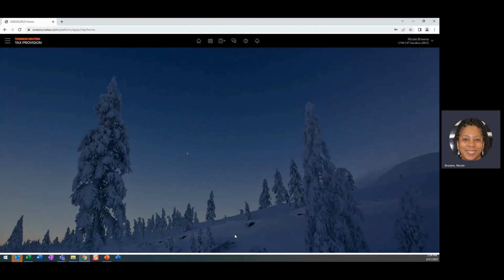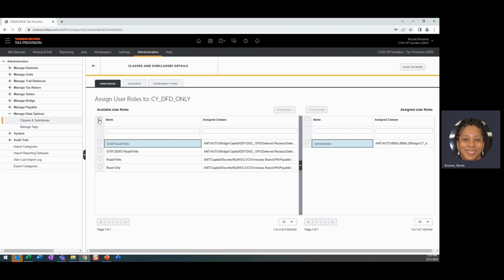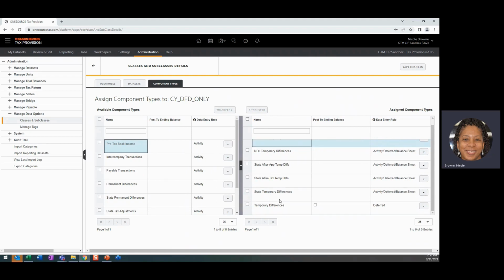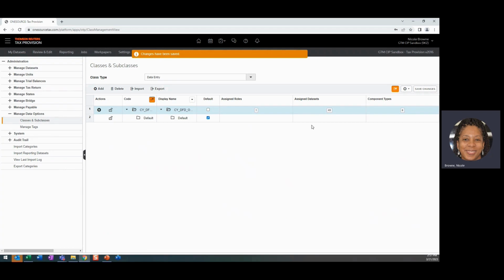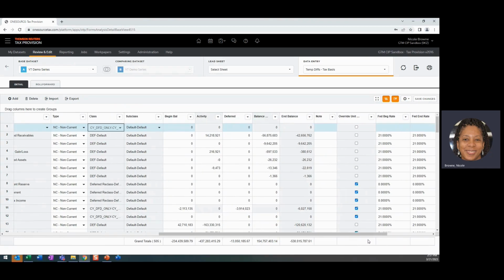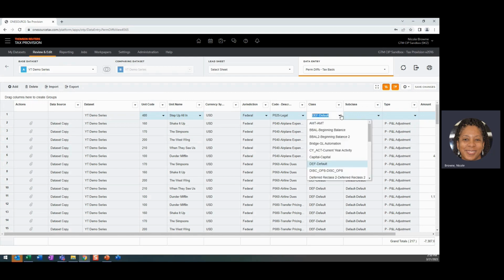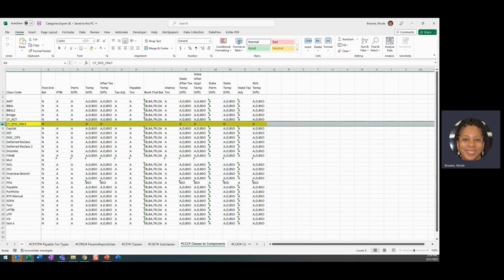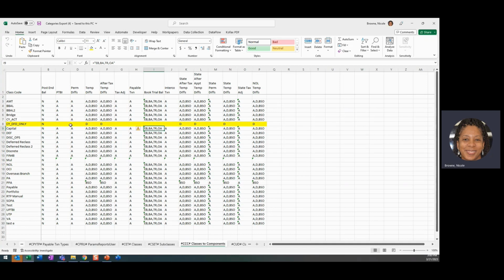Classes and Assigning Class Components